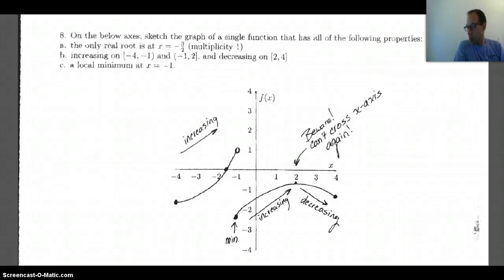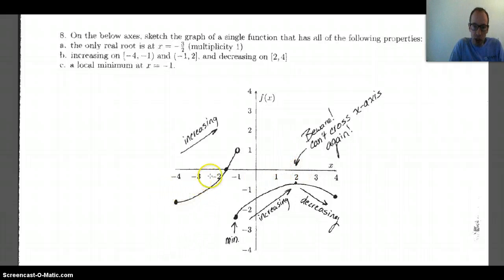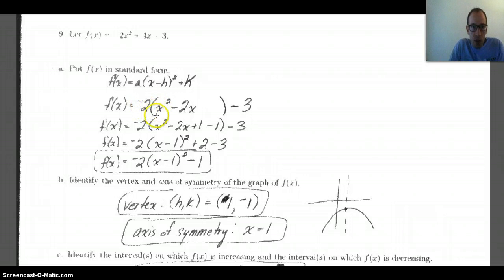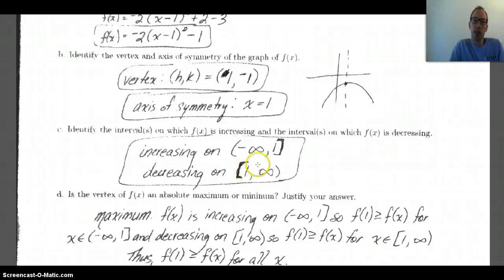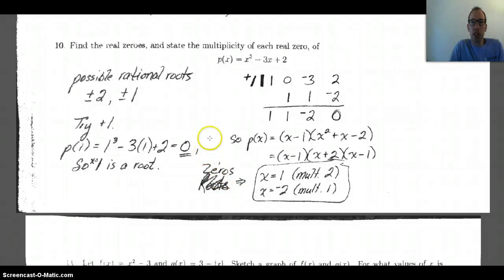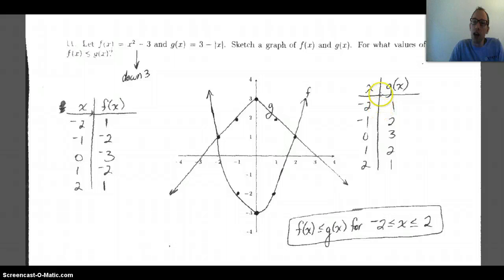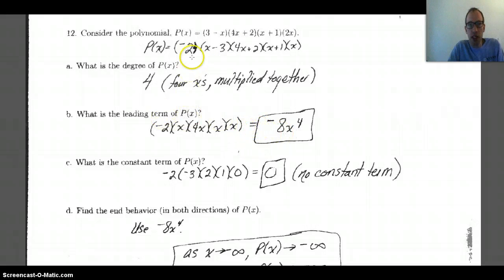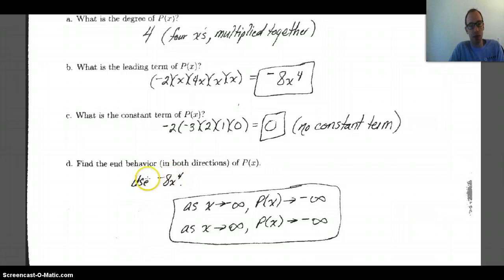Solutions to Practice Exam 1 (part 2)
This is the second part of the video solutions to practice exam 1 (questions 8-12).